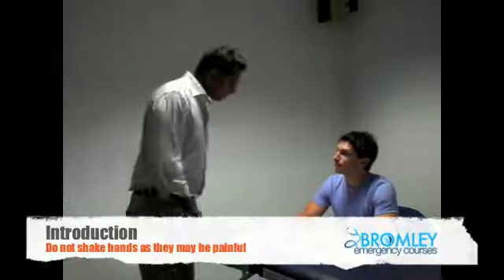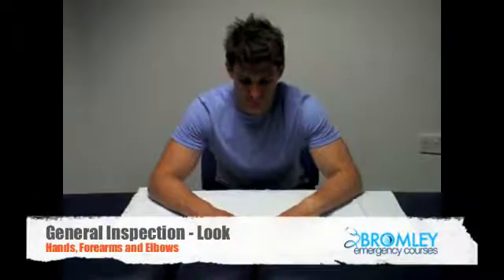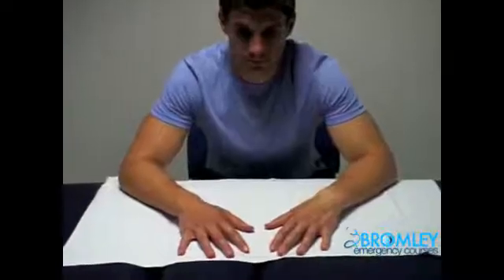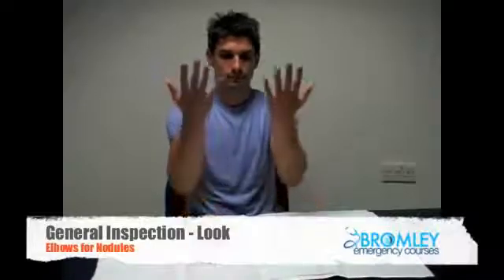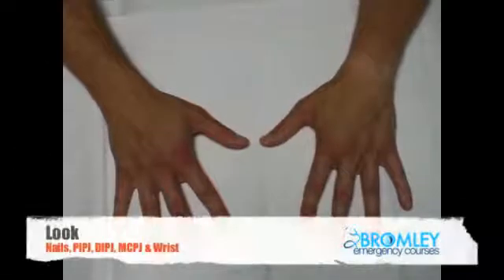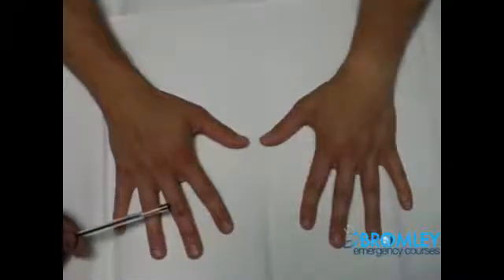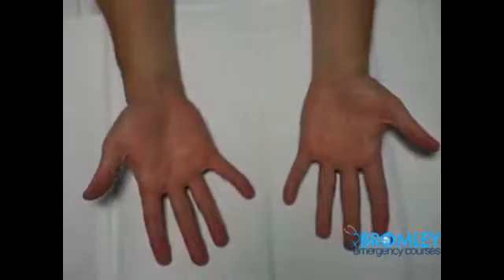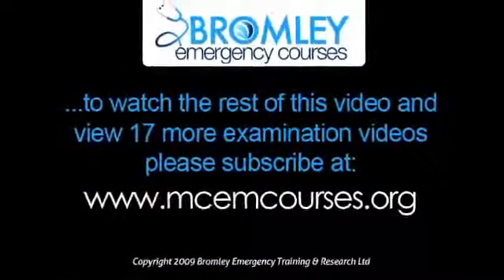Hand Examination by Bromley Emergency Courses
A hand examination video which highlights techniques examined in both the MRCEM & FRCEM exam.